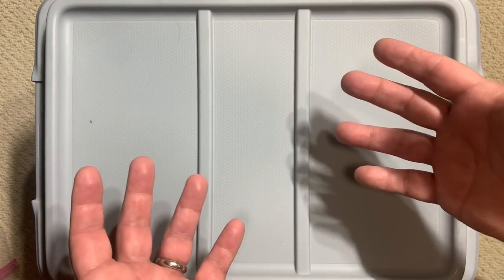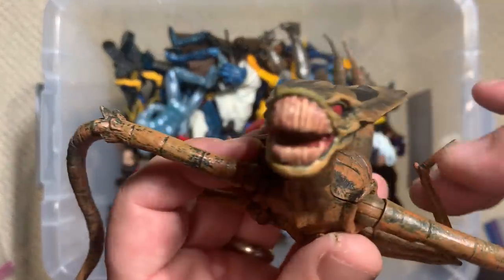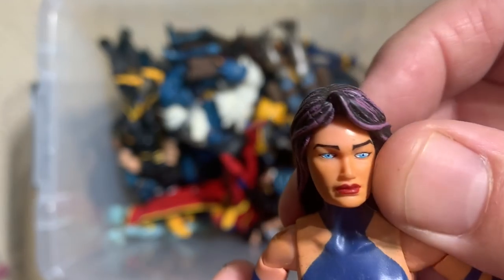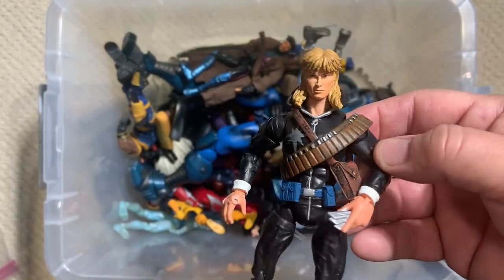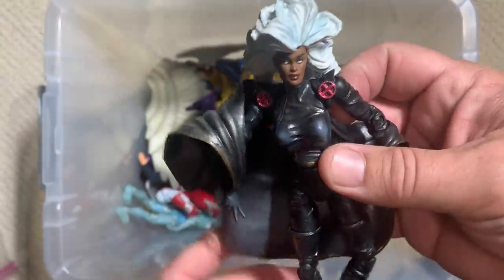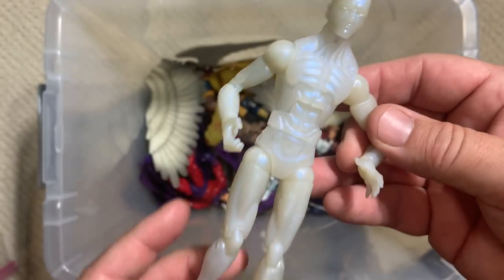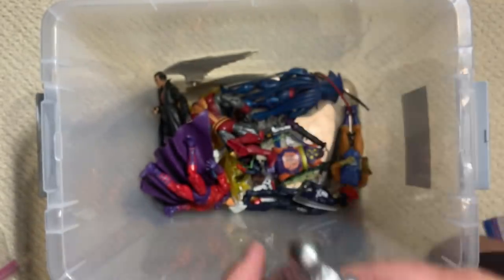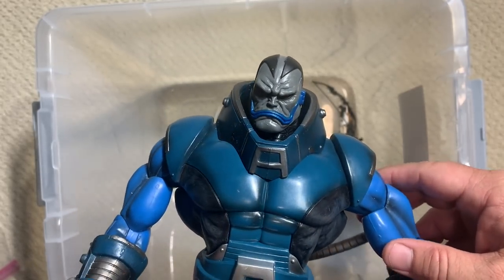Marvel Legends Mystery Box - Vintage X-Men Figures!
The X-Men are some of Marvel Comics most popular characters, so it makes sense that the Marvel Legends line of Action Figures would feature them prominently.  In this Marvel Legends Mystery Box, we did through a ton of X-Mene Action Figures from Hasbro, Toy Biz and Marvel Select.  From classics like Wolverine to Cyclops to Magneto and Professor X - you never know what you are going to find in a Mystery Box!